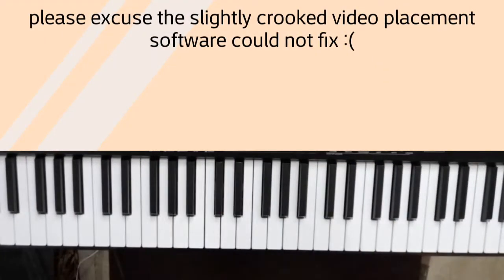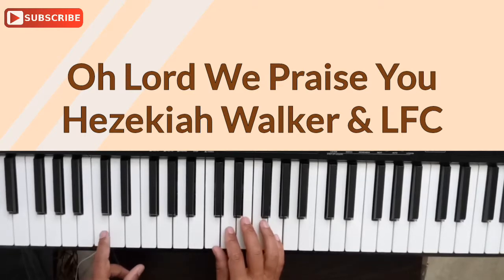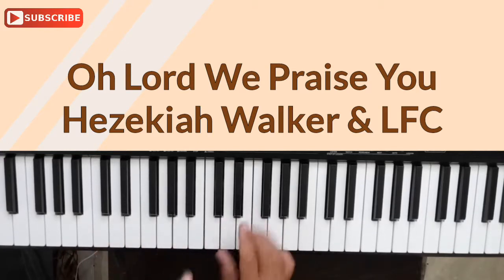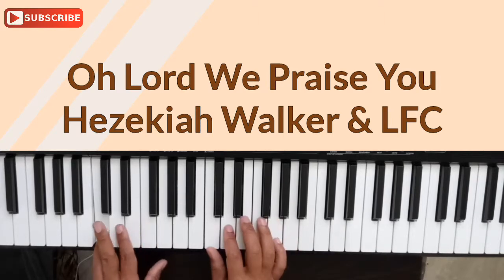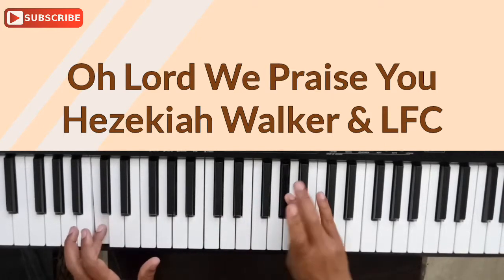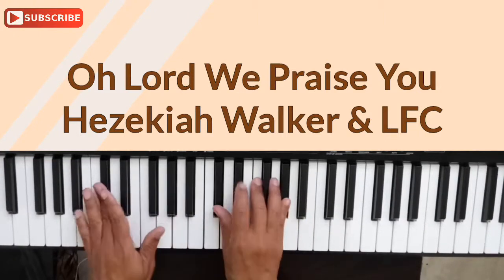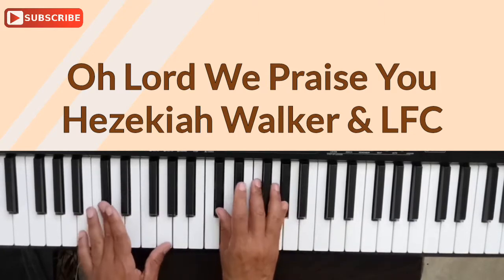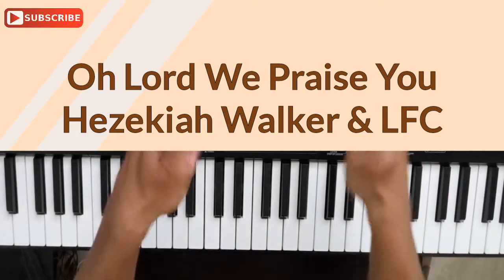Oh Lord We Praise You...Hezekiah Walker & LFC...Piano Tutorial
A Mind For Life is a channel about living your Truth...about being and becoming who you really are! Come with us on a journey of Self-Help, Personal Growth and Creativity!

Or...

--Books(All books are sold thru Amazon):
{Amazon prices reflect most current prices}

A Mind for Life:
Hard Copy, Digital and Audio Versions available here...

(Book, Coaching, Consultations)

Romance Books:
Digital Versions only
available here...

The Gothic Erotica Book Series:

The Dark Castle Romance Book Series:

Music to Purchase...

Merchandise(T-Shirts, etc)...

*All music in this video is used for Educational/Teaching Purposes Only.

Thank You for being a part of the Vision and Journey !!!  Let's Do This !!!